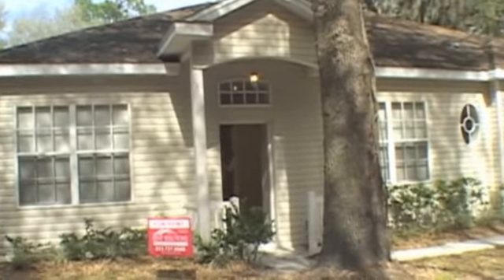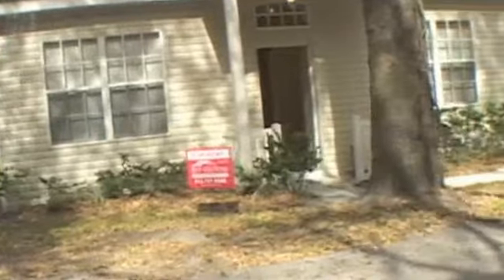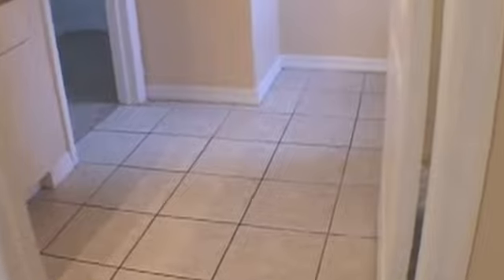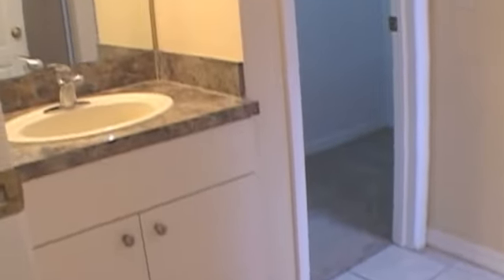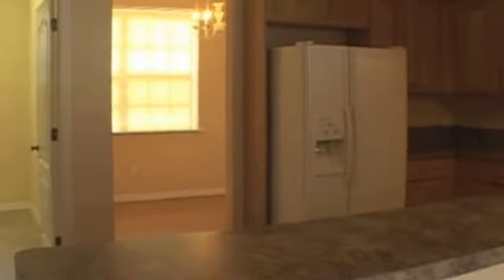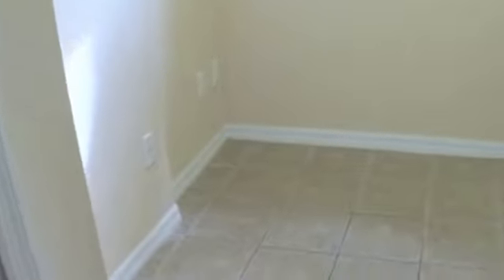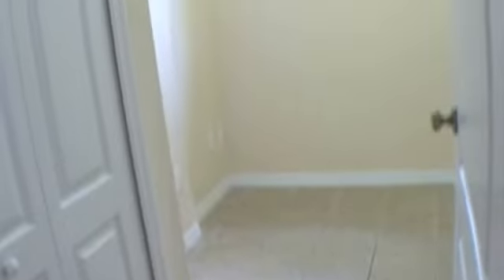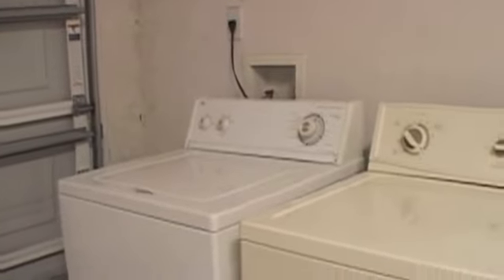Lutz: 1503 sq. ft. 3/2 Home at 2610 Fiddlestick Circle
Cozy, hidden sub-division located off of Livingston Ave. in Lutz. New appliances, new flooring, new carpets and new paint are waiting for you in this hidden gem. Very little yard maintenance. 2610 Fiddlestick Circle, Lutz, FL 33559. NEED PROPERTY MANAGEMENT?